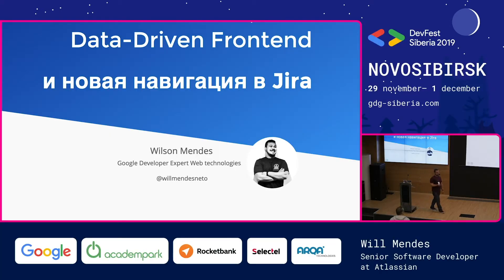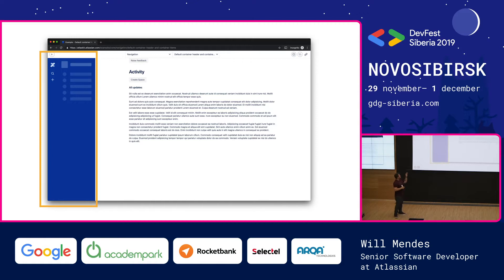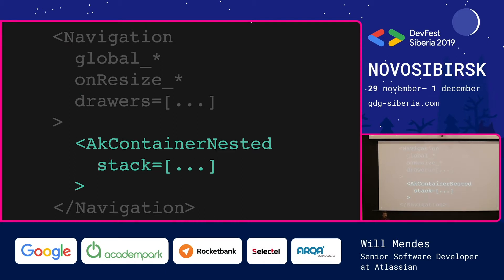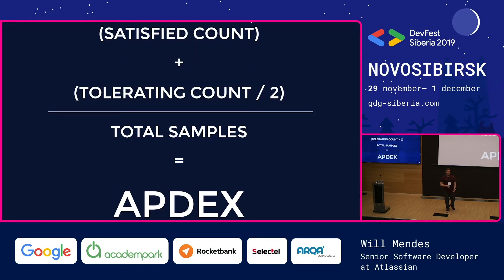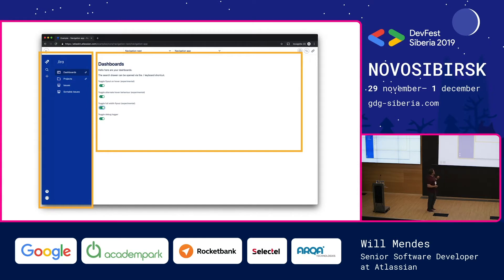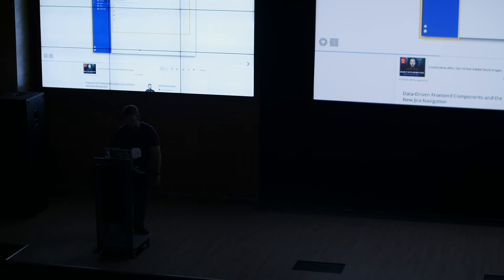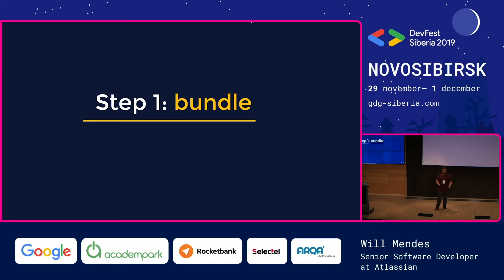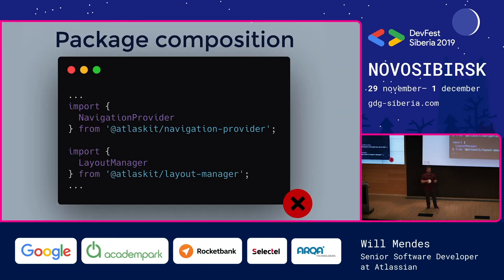Data-Driven Frontend Components and the New Jira Navigation - Will Mendes | Web